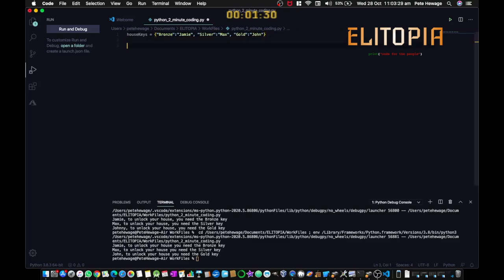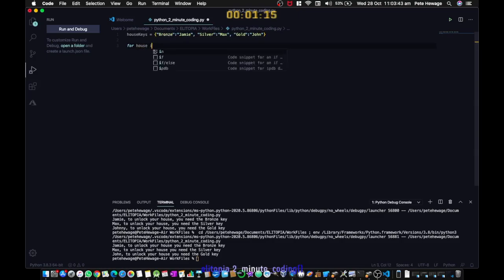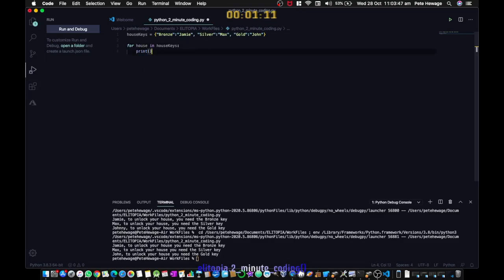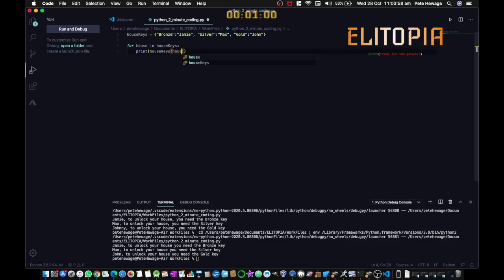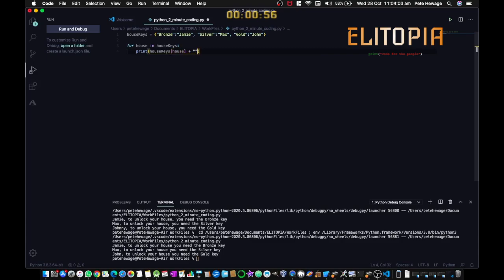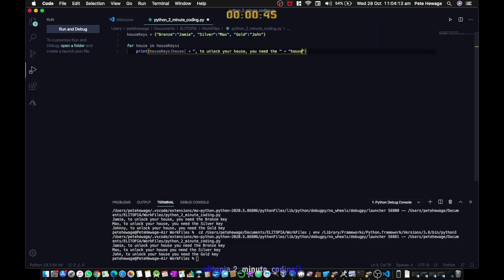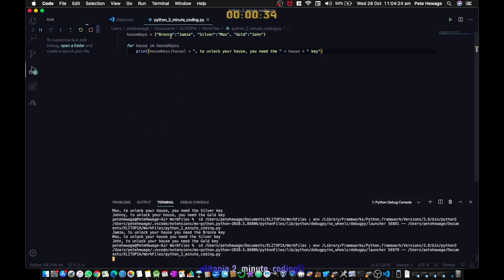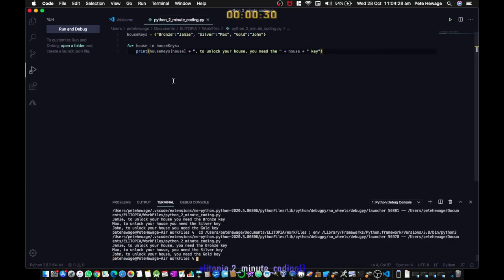Elitopia - 'For' loop with a Dictionary in Python - 2 minute coding ep25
…And finally, how to use the for loop with a dictionary!